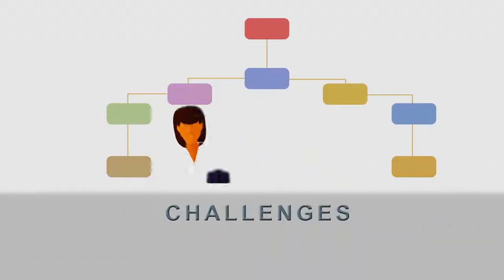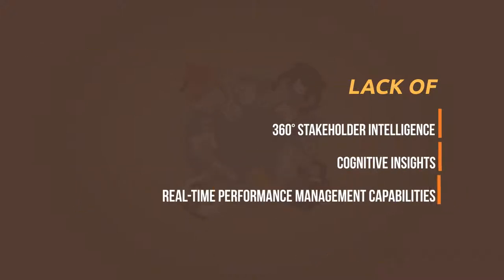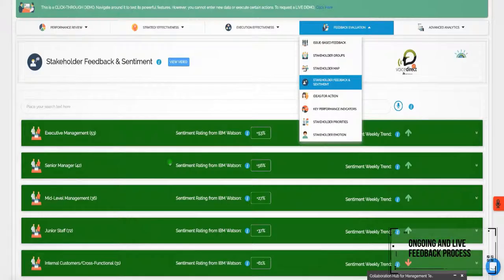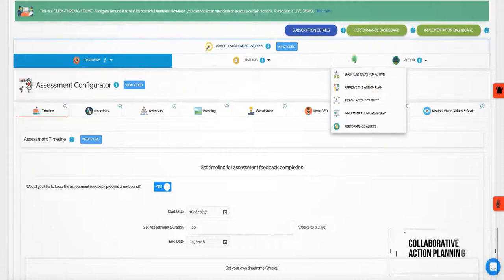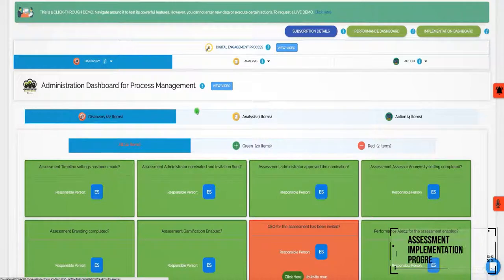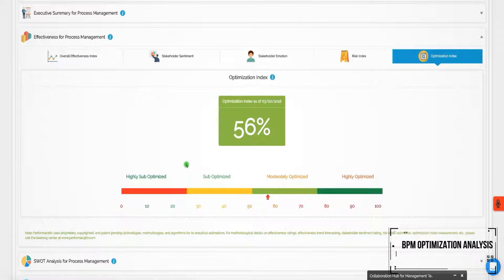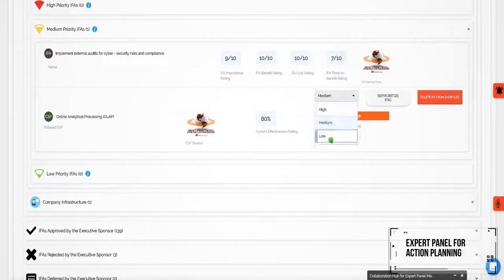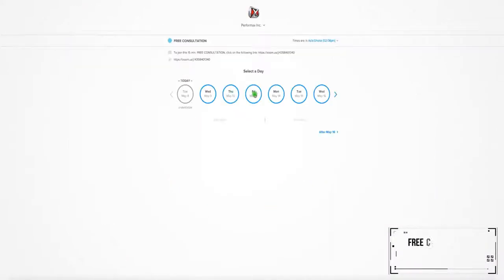360° Business Process Management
Improve business process with 360° stakeholder participation, insights, and ideas for action. Engage customers to enhance customer touchpoints, and suppliers to continuously refine the supply chain processes. Engage internal employees cross-functionally to help improve internal processes.